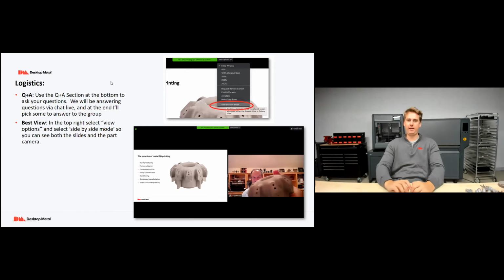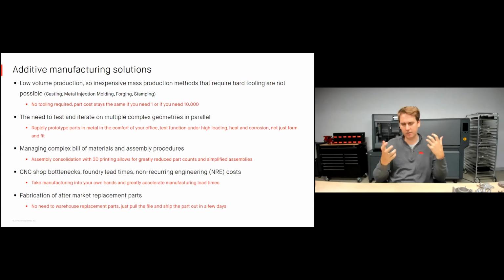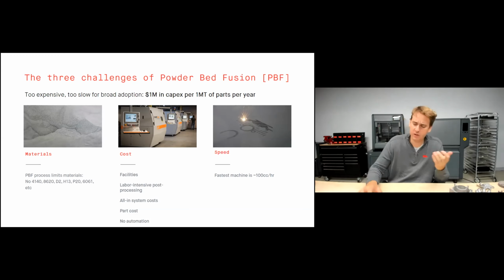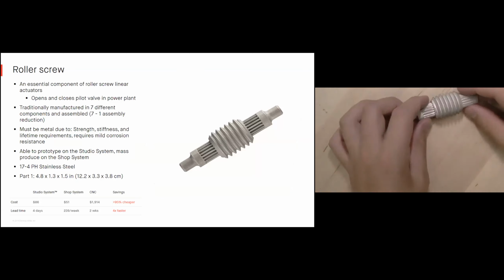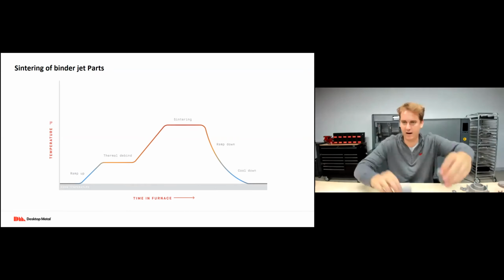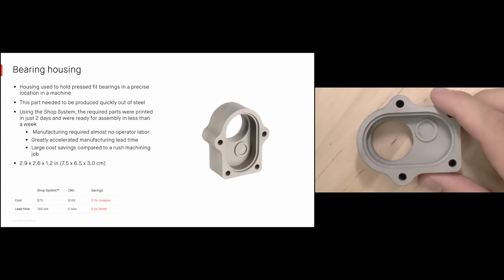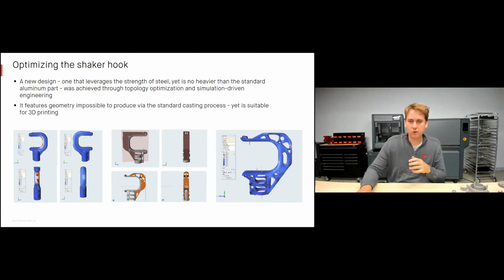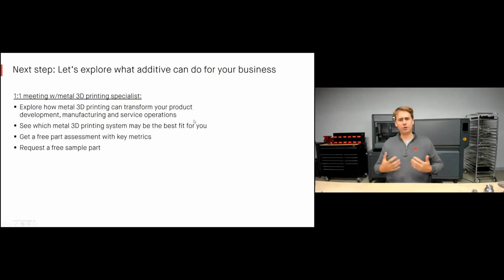Metal 3D printing for heavy industries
For Energy, Construction, and other Heavy Industry segments, metal 3D printing offers dramatic productivity benefits in several key areas, including:
- Rapid and cost-effective fabrication of complex metal parts and subassemblies
- Elimination of CNC shop bottlenecks, and foundry lead times and non-recurring engineering expenses
- Assembly consolidation for improved performance, reliability, and cost
- Mass production of key machine components - with no need for tooling
- On-demand production of replacement or custom parts